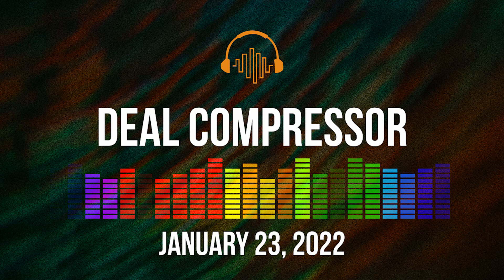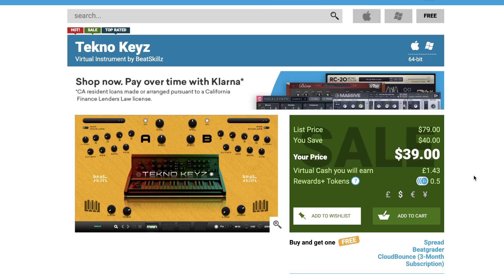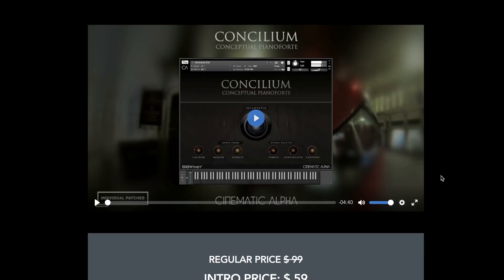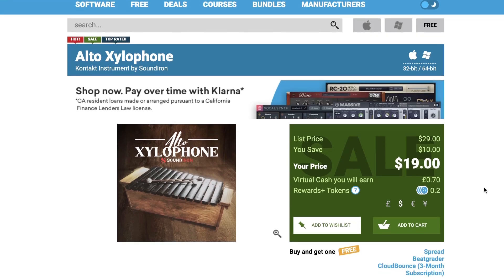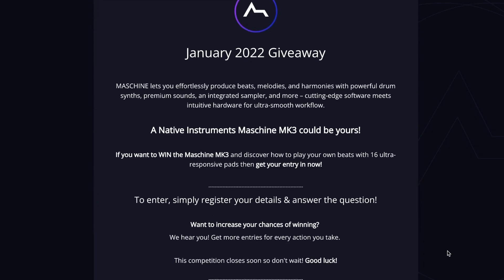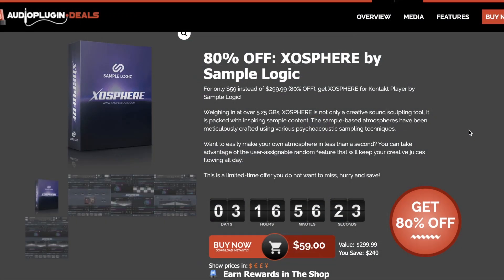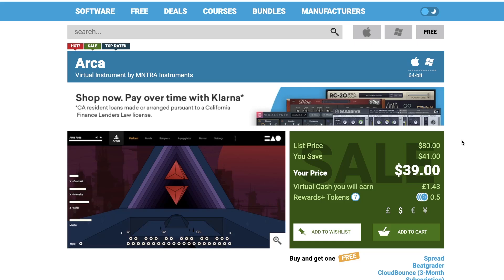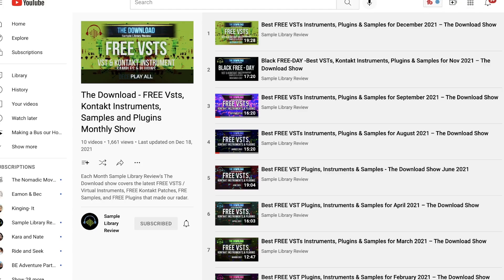Music Software News & Sales for January 23, 2022 – Deal Compressor Show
NEW RELEASES
Apassionata Strings by Spitfire Audio $179 (reg $249) Feb 10

Mosaic Leads by Heavyocity $99 (reg $119) Jan 27

The New Circle Bells 3.0 by Soundiron $32 (reg $49) Feb 2
Soundiron Hyperion Brass Micro $39 (reg $49) Jan 26

Bombay Glassware 2 by Insanity Samples $67 (reg $34)

Space Radiations by Mistral Unizion Music $15 w/code intro-diva50 (reg $30) Jan 31

Concilium by Cinematic Alpha $59 (reg $99) Mar 31

DV8 – Modern Modular Hybrid Synth by Sound Yeti release $99 (reg $129)

Staircase Xylophone by Cinematique Instruments €5
Super Saw Vinatge Synth by Cinematique Instruments €5

NEWS
Musio by Cinesamples

Tokyo Scoring Strings: 25% RAM usage reduced in v1.0.3!

PLUGIN DEALS
Juicer -Rast Sound

FEATURED FREEBIES
Sienna Bass -Windows -Sound Magic

Free 14 Day Trial of Narcotic Microdose -Lunatic Audio